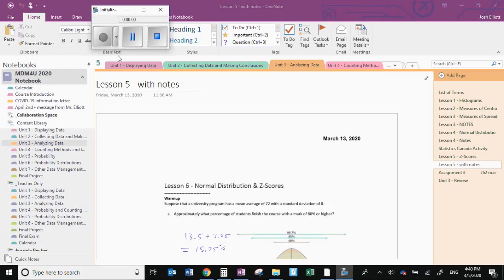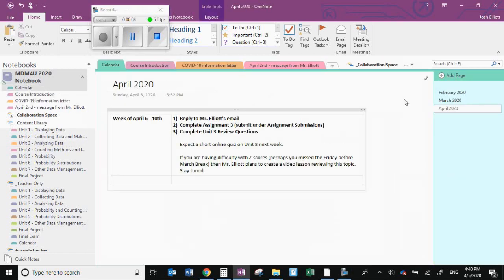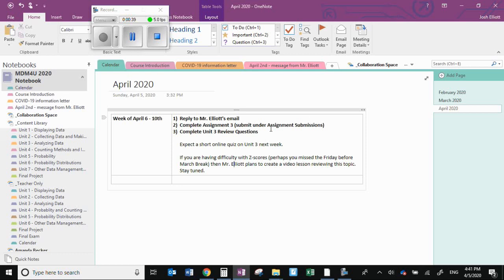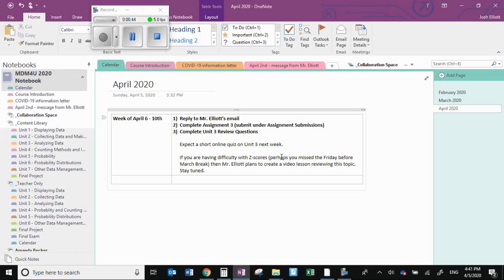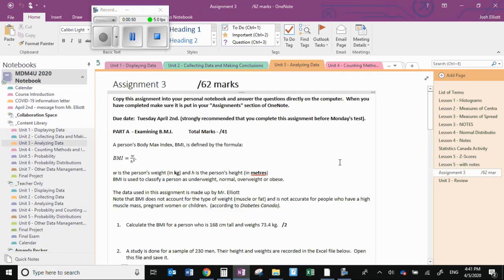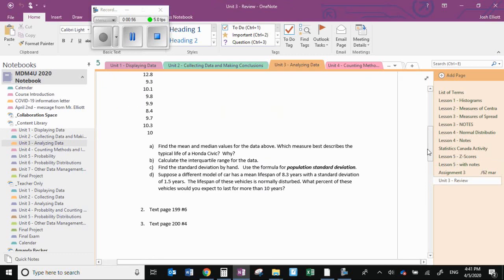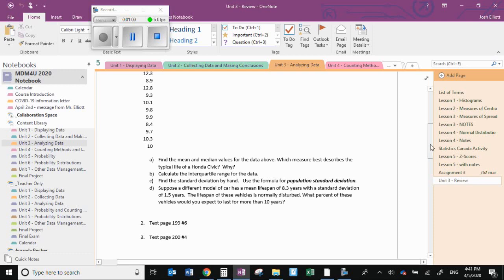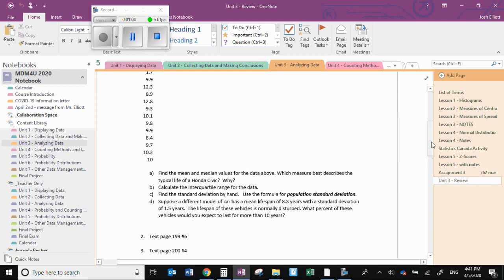MDM4U - Welcome!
Video for week of April 6 - 10th for Mr. Elliott's MDM4U class.